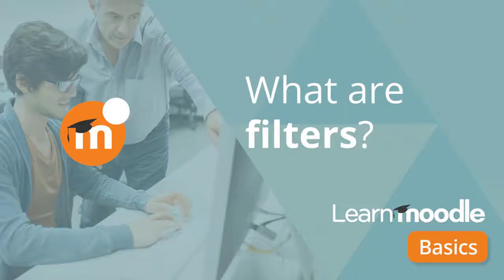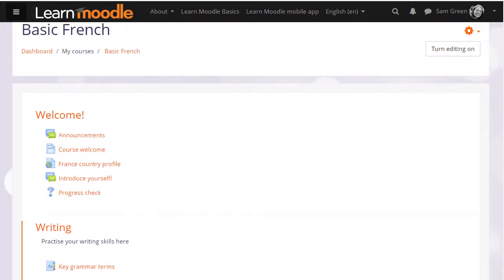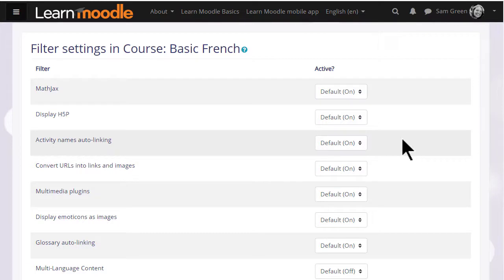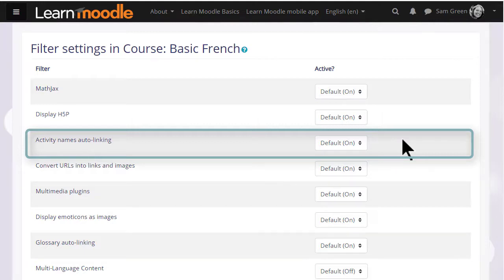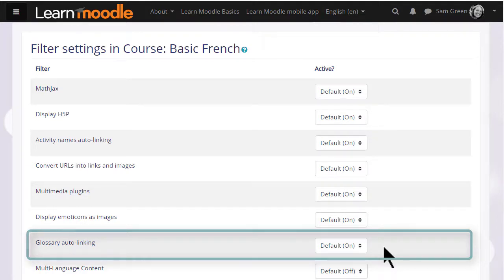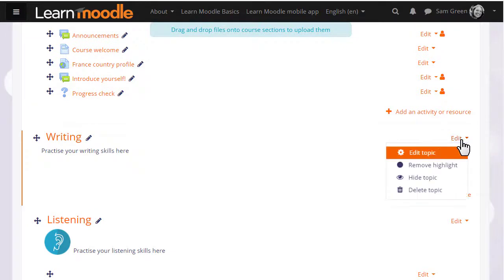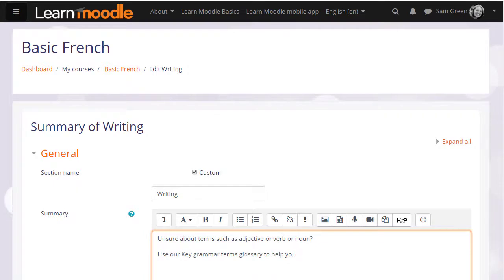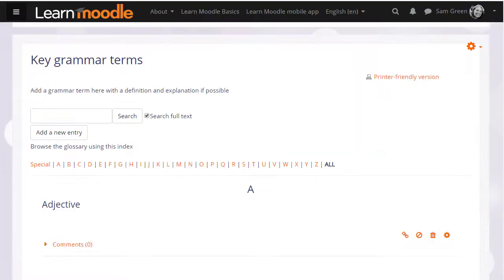Filters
Learn the basics of teaching with Moodle on learn.moodle.org